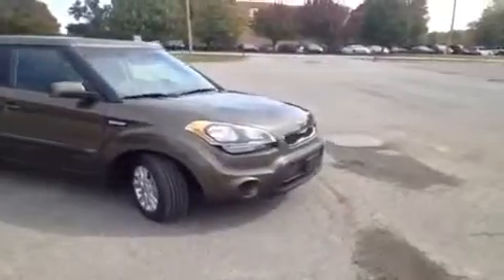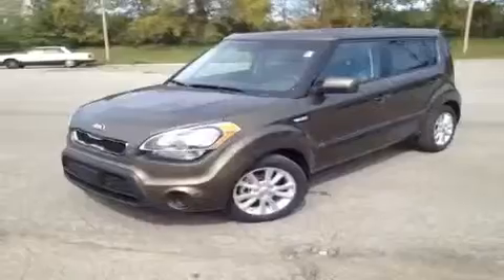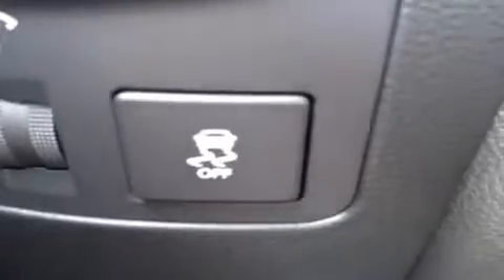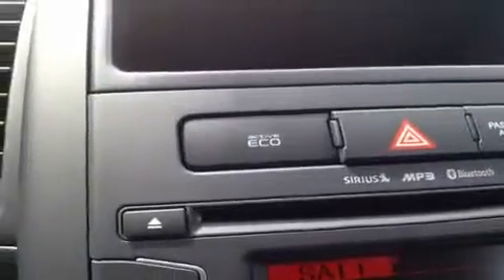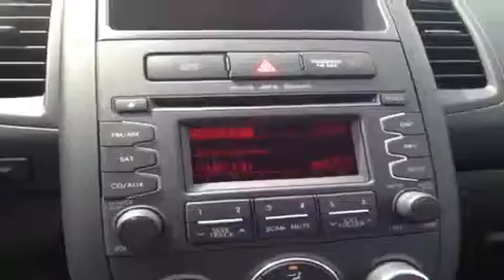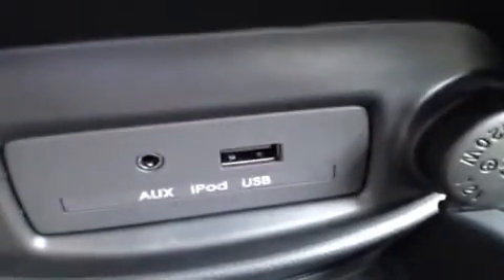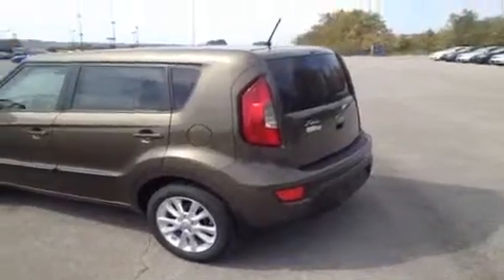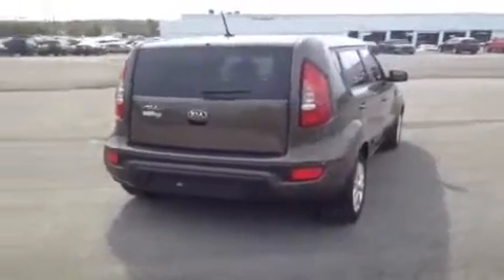2013 Kia Soul Nashville TN | FC30452 | Carnival Kia